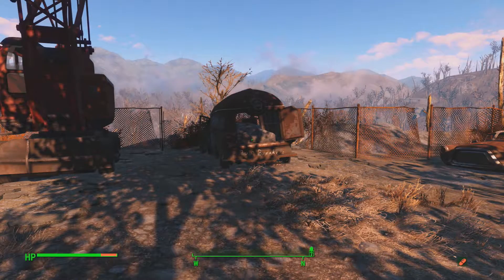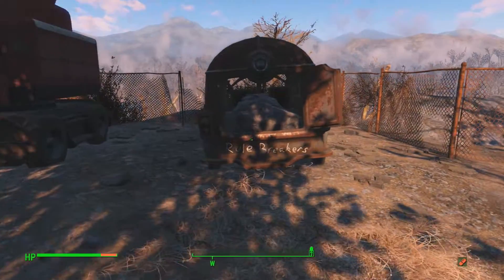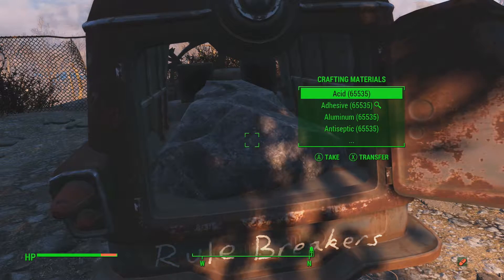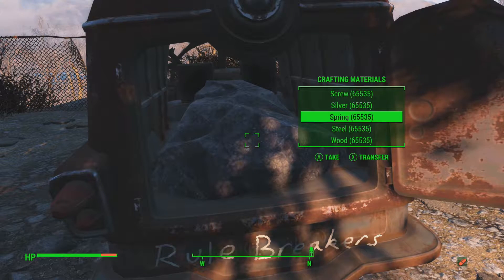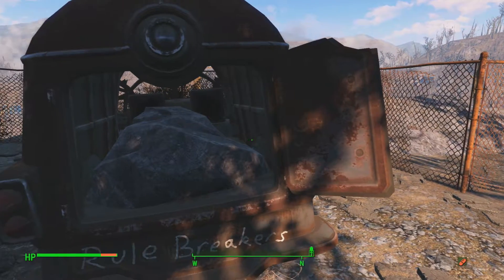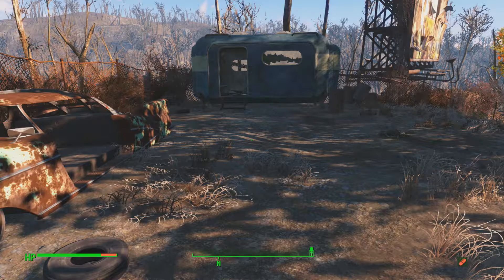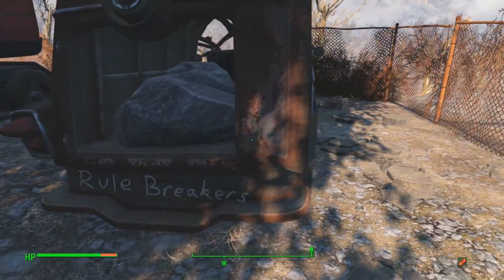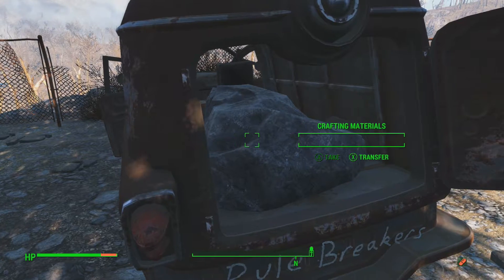Fallout 4: Unlimited Crafting Supplies Crate ~XB1 MOD SHOWCASE~ /W Killerkev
What is up guys Killerkev here and today I am going to be Show casing the Unlimited Crafting Supplies Crate mod in Fallout 4 For Xbox One. Any questions leave them in the comments.